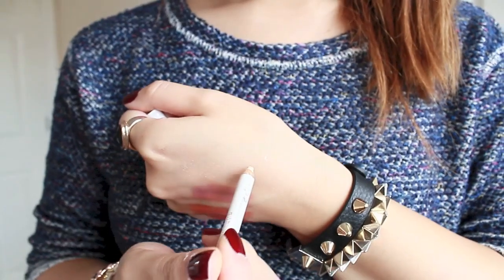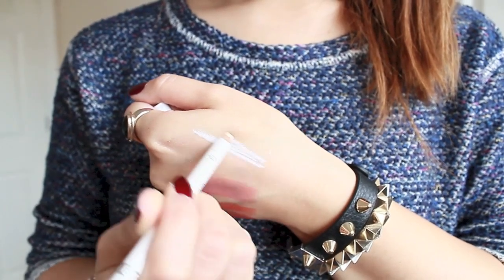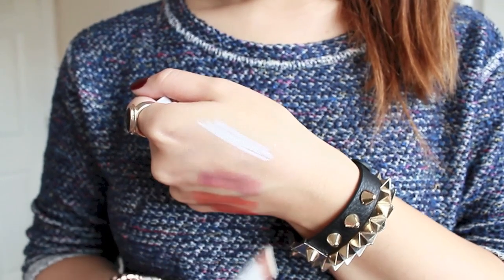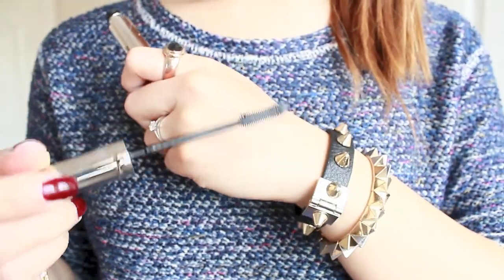Amazing Drugstore Products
Products Mentioned:
Carmex Lipbalm
Rimmel Nude Delight Lipstick
Rimmel Eyebrow Pencil hazel
Rimmel White Eyeliner
Revlon Balm Stains: Honey, Romantic and Rendezvous
Maybelline cream eyeshadows
Sleek Eyeshadows
Rimmel Glam Eyes Mascara
Loreal Telescopic Mascara
Loreal Superliner

Earrings from F21

xoxo